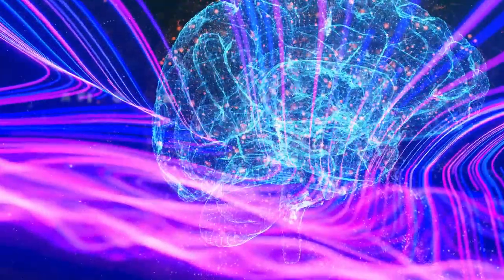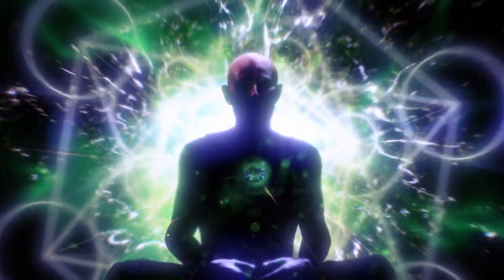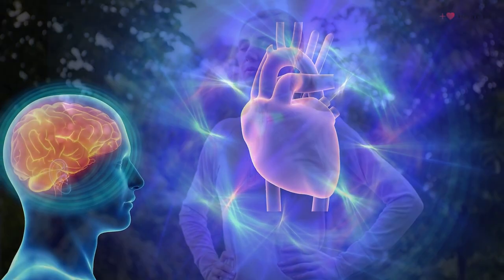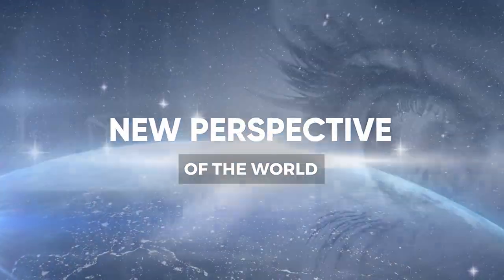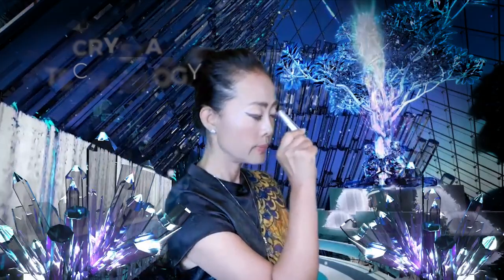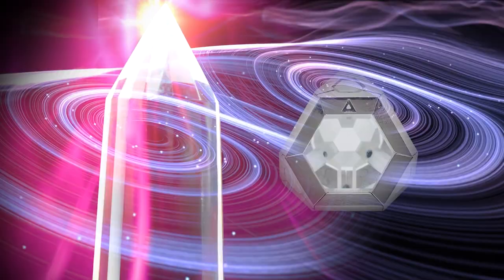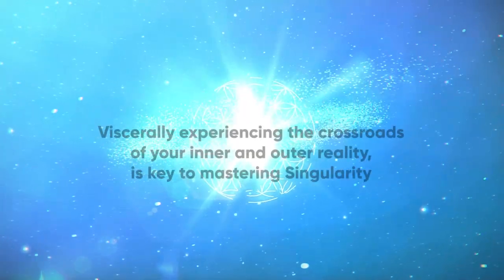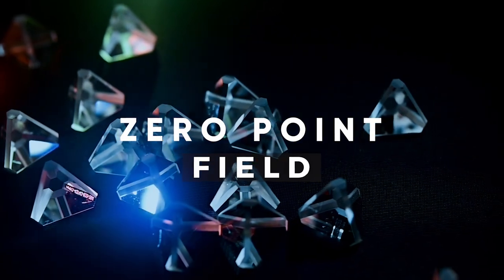Mastering Singularity - A blog by Dr. Paul Drouin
The nature of Consciousness as a field of information is offering a scientific foundation through quantum physics, to understand the fabric of the Biofield and its application in biology, genetics, prevention, and longevity.

Coupling Biofield technology to human consciousness has been explored by experiencing altered states of awareness through the ages, and more recently, through meditative experiences that open the field of perception of the pineal gland. Gamma brain waves appear to be the key to experiencing a broader spectrum of reality, generating more coherence and regenerative biological processes. Health coaching through digital monitoring of heart and brain coherence will be the primary agent of implementing these healing and preventive approaches in healthcare.

When advanced technology (Vacuum Engineering), is merged with the meditative experience of Singularity (Point Omega) collectively, a civilization will have reached a level of mastery in which they will have integrated their external world with their internal world.

From such a civilization will emerge a new perspective of the world, with immense resources of application in the field of healthcare. The exploration of inner world perception is related to the exploration of the Pineal Gland through the natural means of meditative experience. Crystal technology can play an important role in the future, in this regard.

Combining the crystal technology associated with PCM and the Ark Crystal with the intent to experience Singularity and impact the Biofield presents new heights in the experience of altered states of consciousness. The quartz crystalline lattices of the Vogel cut wand can couple with oscillations of the quantum vacuum fluctuation engineered in the Ark Crystal, meaning they can affect each other and influence each other’s energetic movements. All reality is the result of the spin of the vacuum structure. Many of the meditations from recent or ancient traditions are a quest to experience the center of that spin, referred here as Singularity. This experience is crucial to comprehend on a metaphysical level, but more importantly at an experiential level. Viscerally experiencing the crossroads of your inner and outer reality is key to mastering Singularity.

The real game changer is the coupling of a powerful meditation technique to an advanced crystal technology (Ark Crystal - Vacuum Engineering), which has the capacity to access quantum fluctuations at “zero-point field”, where there is incredible energy.

Mastering Singularity will be described as a revolution in the world of medicine.